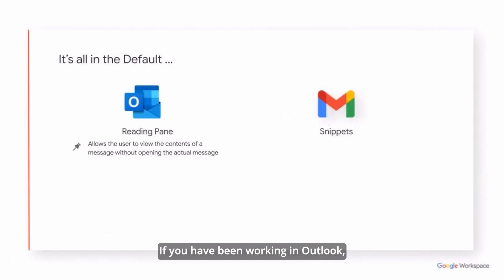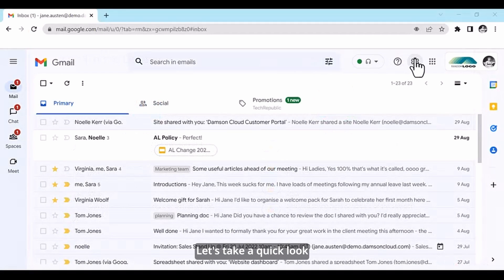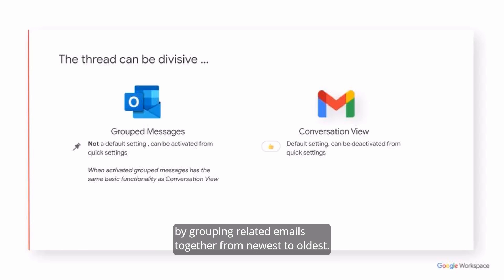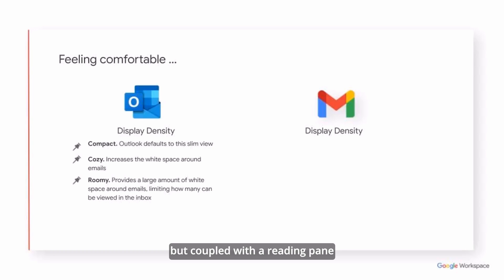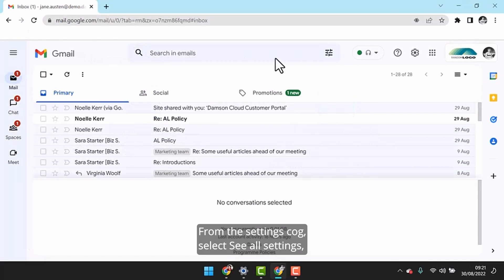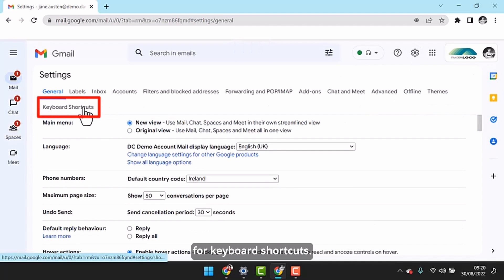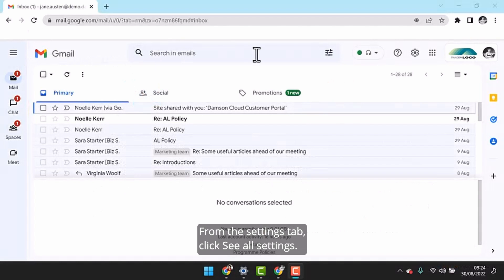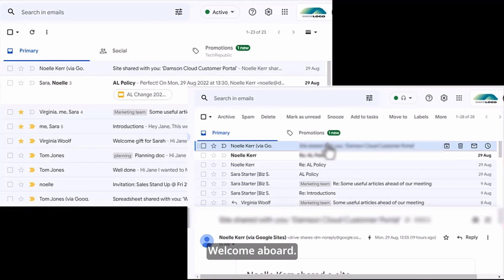How to Outlook-ify Your Gmail Account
In this week’s video update, our professional trainer here at Damson Cloud Noelle Kerr will be walking us through how to make your Gmail look more like Outlook.

As creatures of habit, adjusting to change can be difficult, even if sometimes it’s necessary. Moving from Outlook to Gmail can be particularly daunting. In times like this, we can’t help but consider if change would be a little easier to digest if the new thing was a little like the old one we were used to?

Well, if your email provider is Gmail, there are a few ways in which you can ease your way into change so the process isn’t so overwhelming.